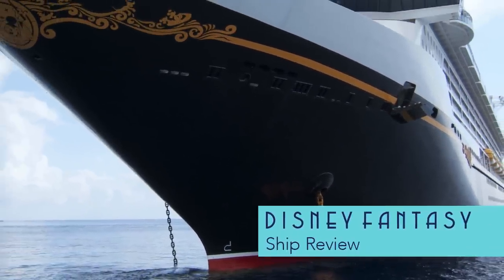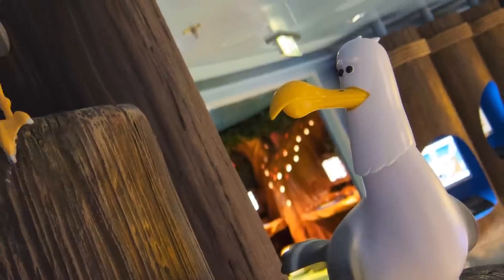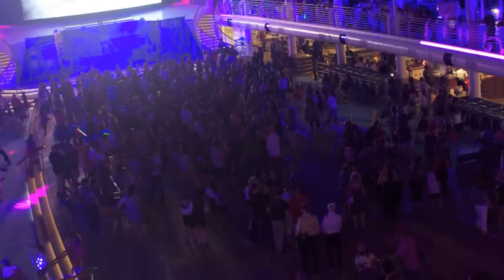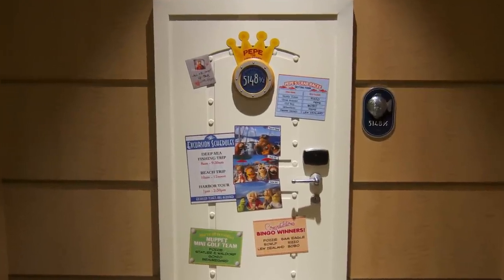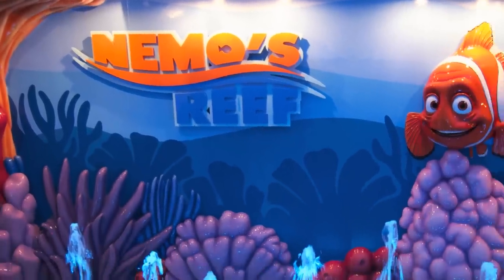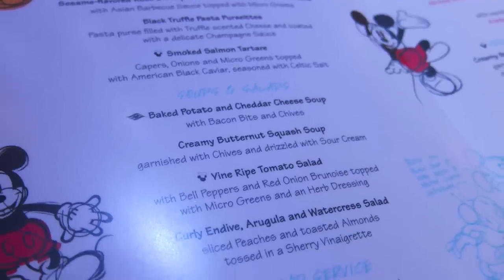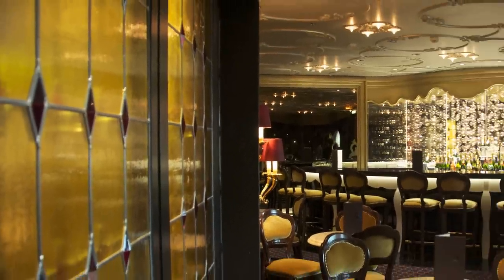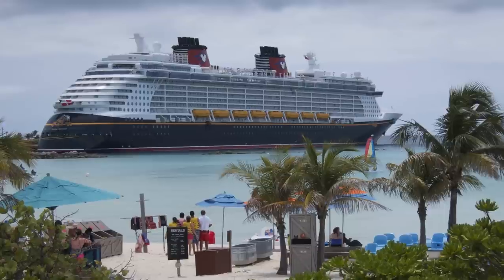Disney Fantasy Tour & Disney Fantasy Review ~ Disney Cruise Line ~ Cruise Ship Tour & Review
Watch Popular Cruising's first ever video production: our original Disney Fantasy Tour and Disney Fantasy Review from Disney Cruise Line.

Discover what magic the Disney Fantasy has to offer including the infamous AquaDuck water coaster; the new AquaLab; Bibbidi Bobbidi Boutique; Remy and Palo specialty restaurants; Royal Court; Enchanted Garden; Animator's Palate; Europa: O'Gill's Pub, Ooh La La, The Tube, La Piazza, Skyline Lounge; D Lounge; Cabanas; Eye Scream Treats and Frozone Treats; Flo's Cafe; Midship Detective Agency; Oceaneer Club and Oceaneer Lab.